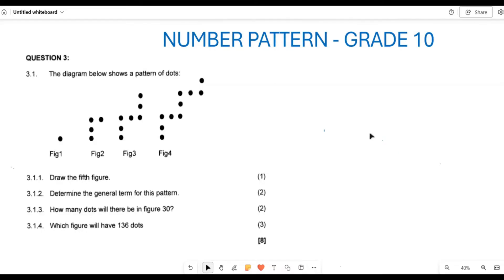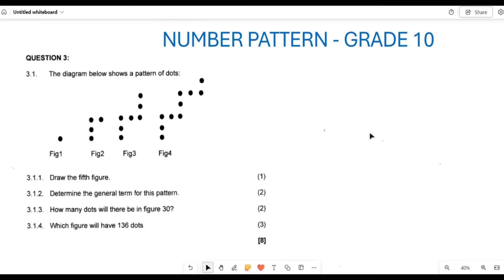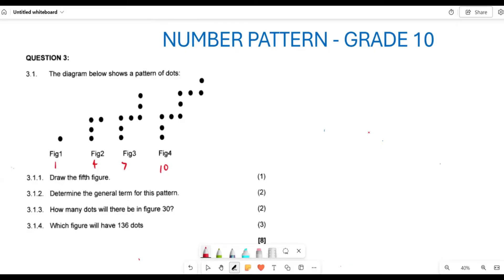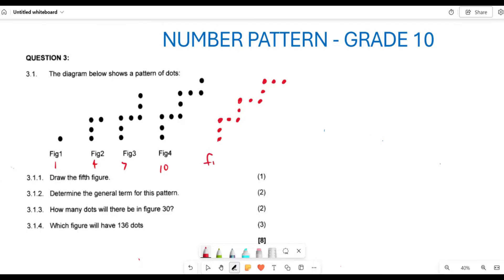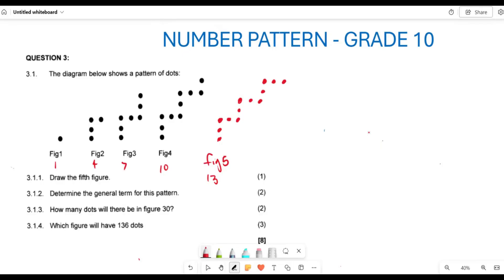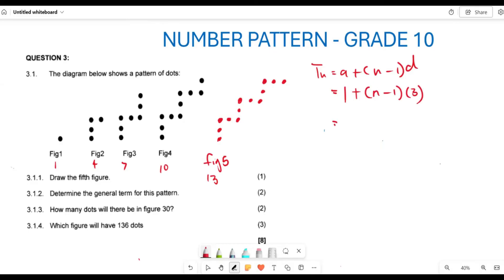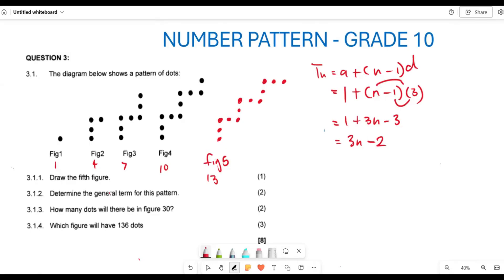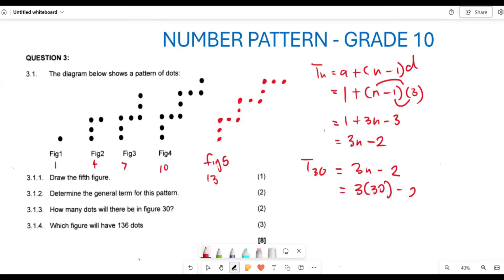GRADE 10 NUMBER PATTERN| PAST EXAM QUESTION 2024